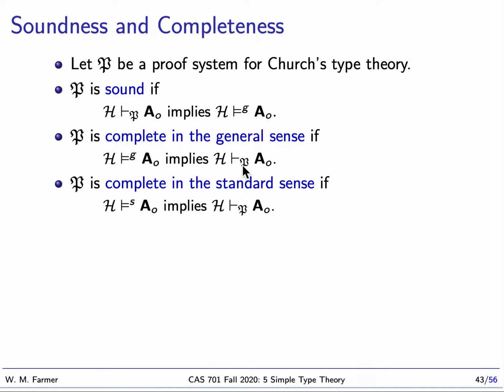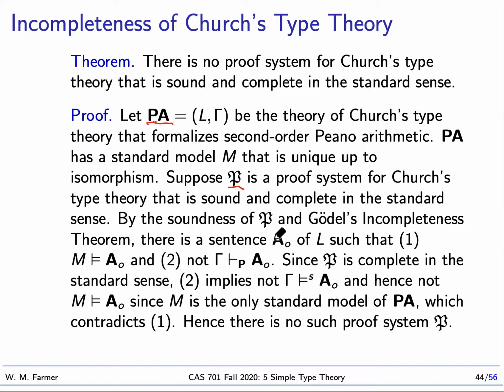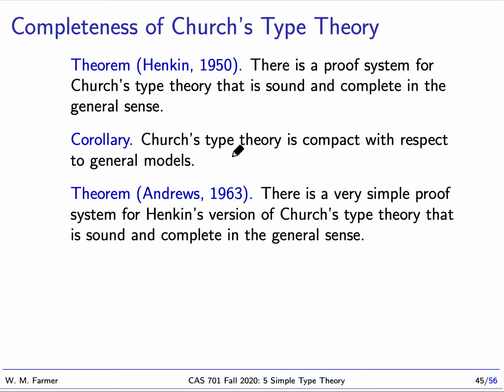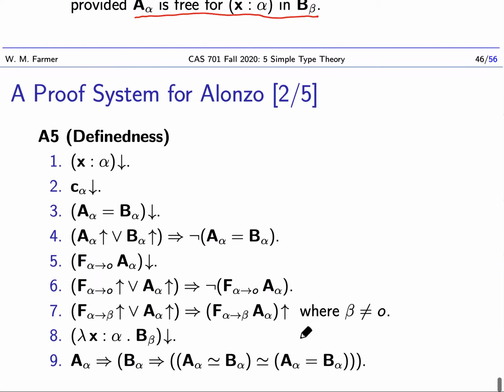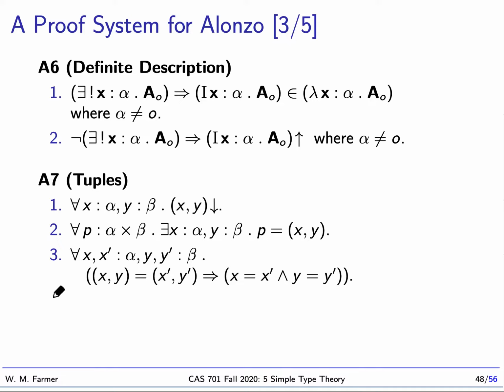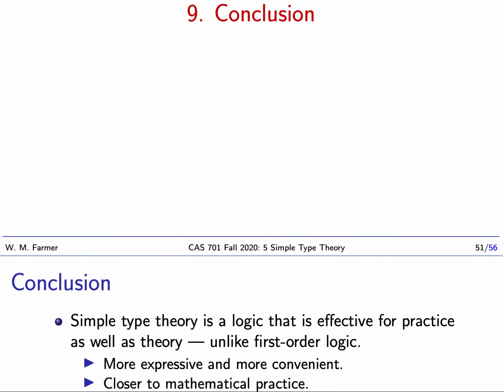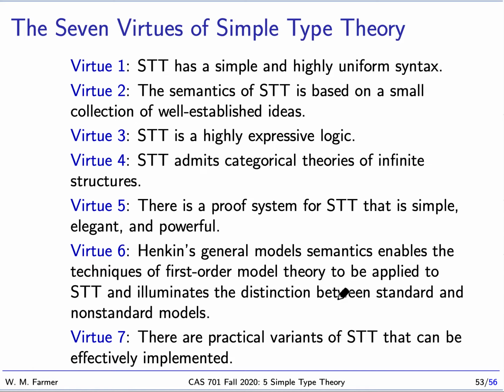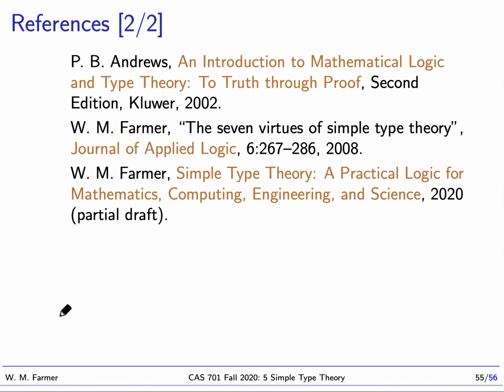5f Simple Type Theory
Lecture 5f for the McMaster University graduate course CAS 701 (Logic and Discrete Mathematics) Fall 2020.